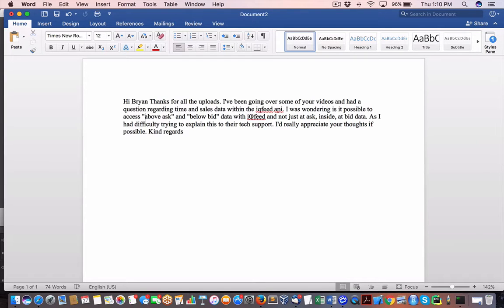How to access above ask and below bid market data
These are questions related around my Quant Elite service